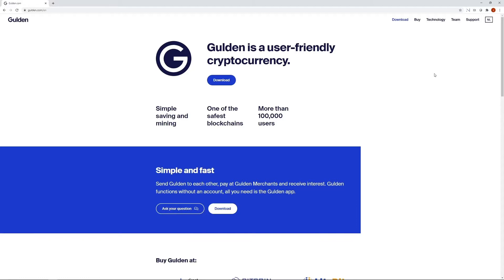Welcome to Just Gulden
This video lays out what's in store for Just Gulden.